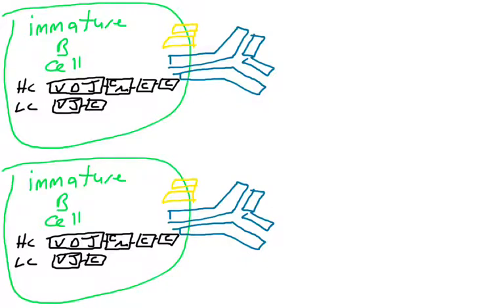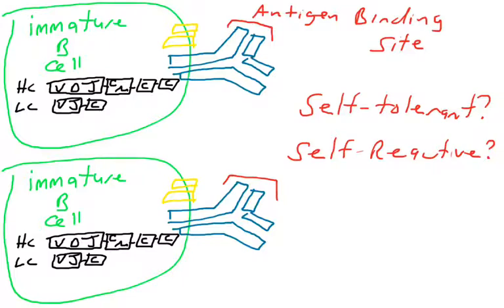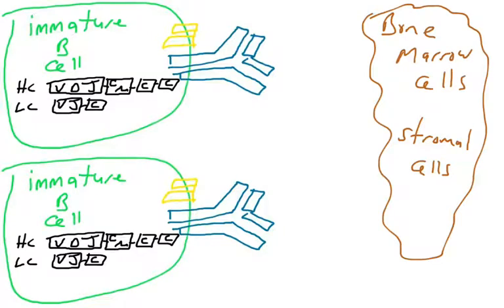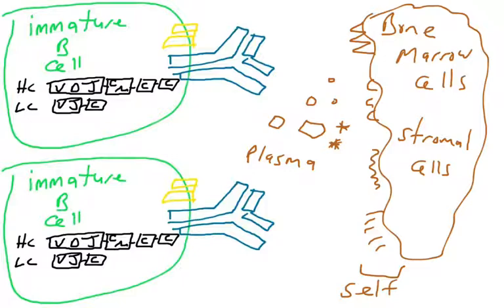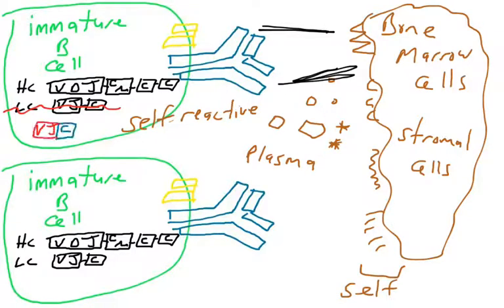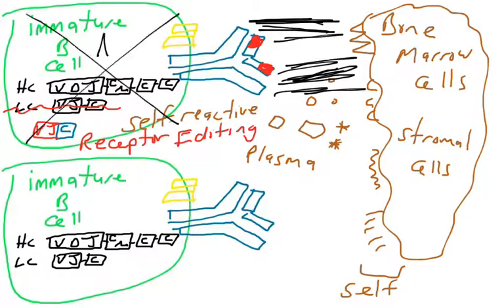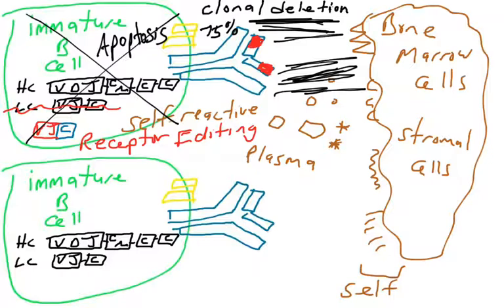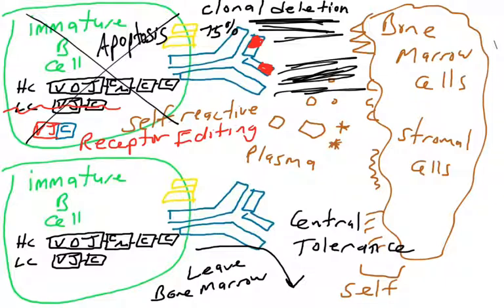Central Tolerance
This video presents how and why B cells develop central tolerance during B cell development in the bone marrow.